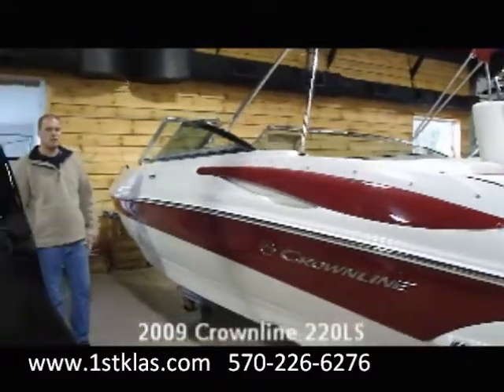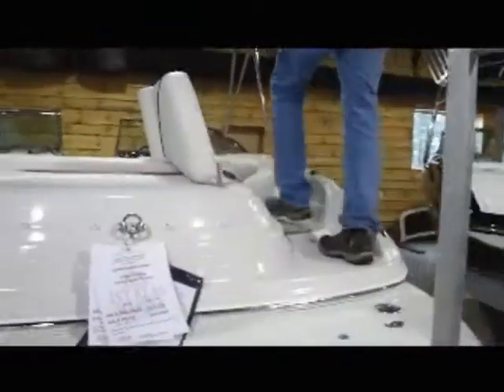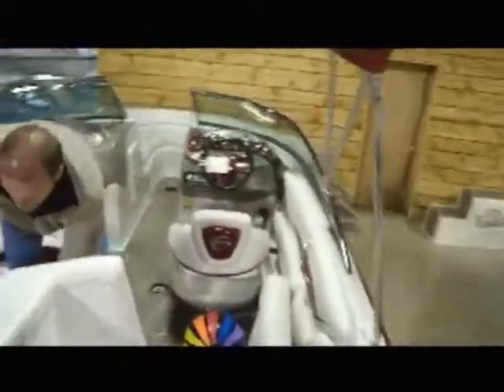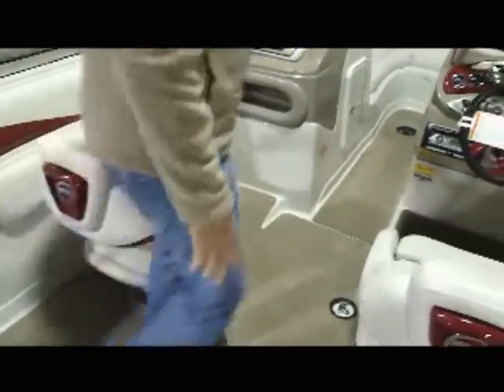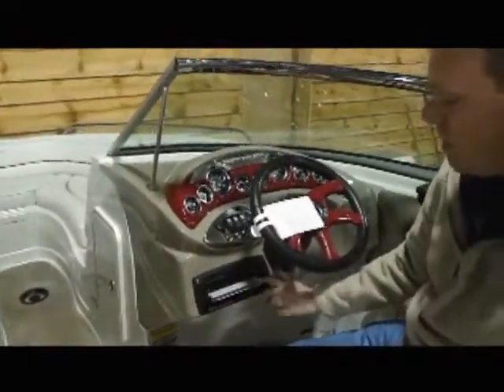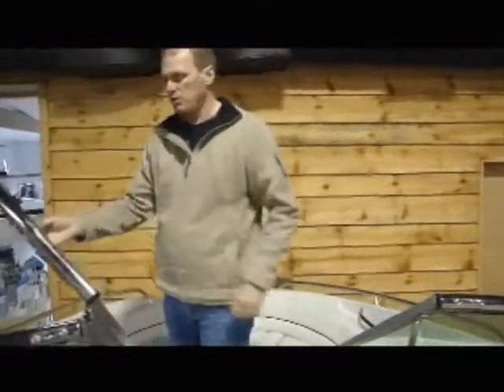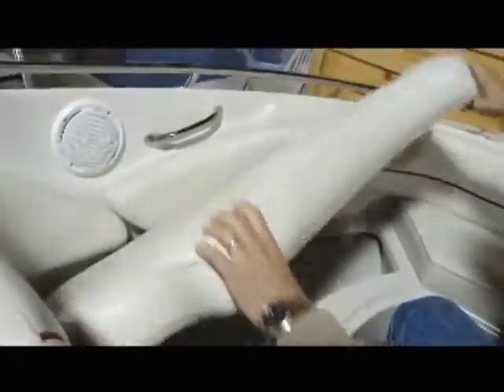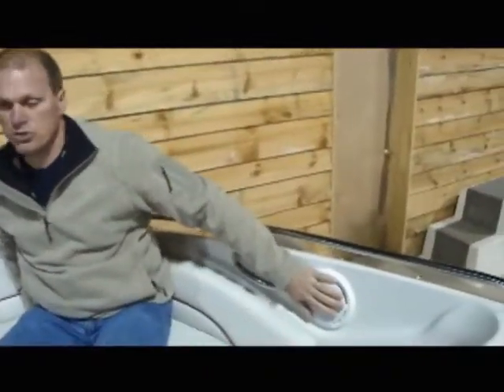2009 Crownline 220ls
2009 Crownline 220ls